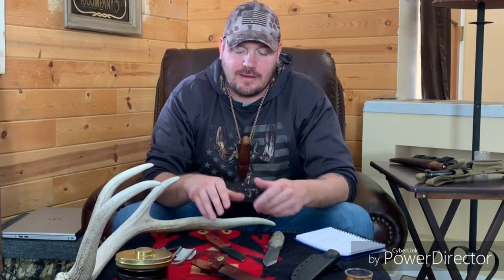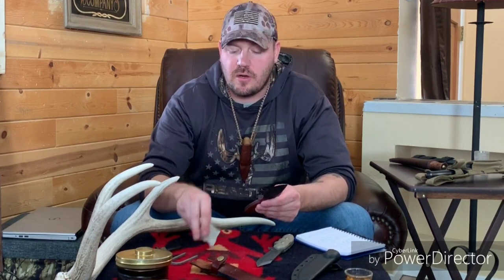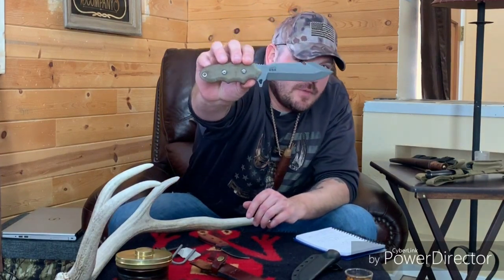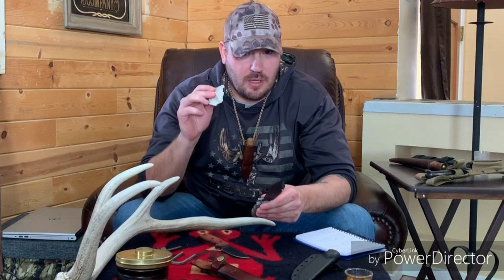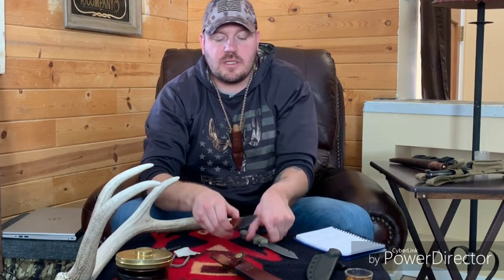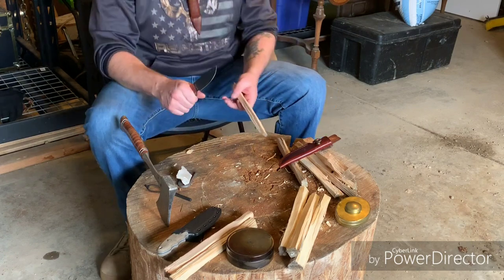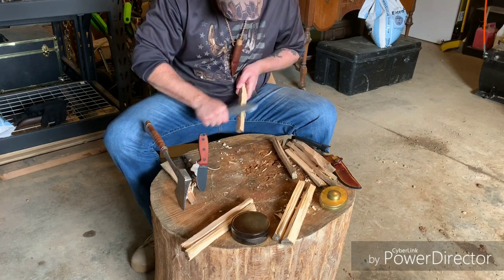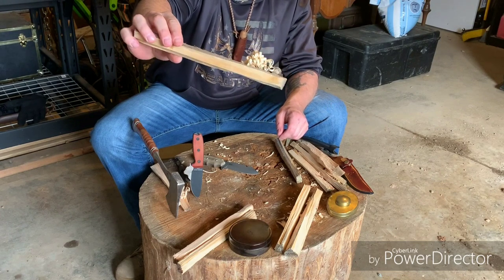Knife Fight Episode 1 - RAT 3 vs. Tops Backpackers Bowie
The fight begins with Matt pitting the Ontario Knife Company RAT 3 (CABELA'S EXCLUSIVE) against the Top's Knives Backpacker Bowie.  The knives are put through basic bushcraft skills tests and the winner is determined by ease of use, ergonomics, and functionality.